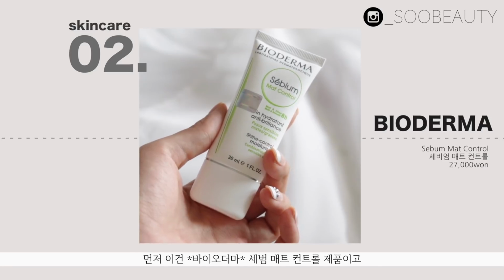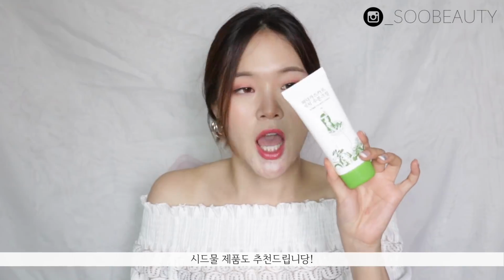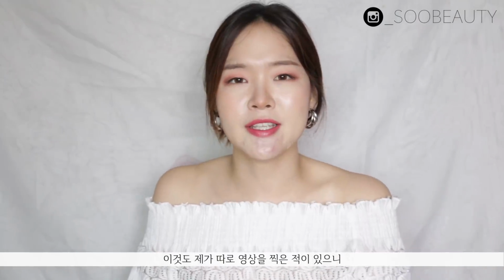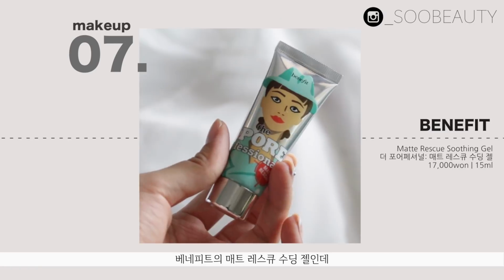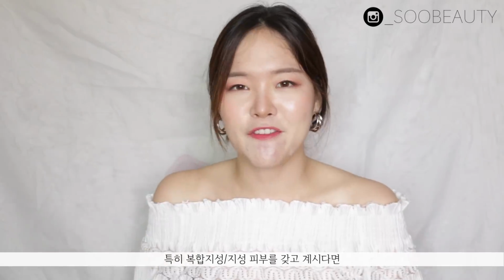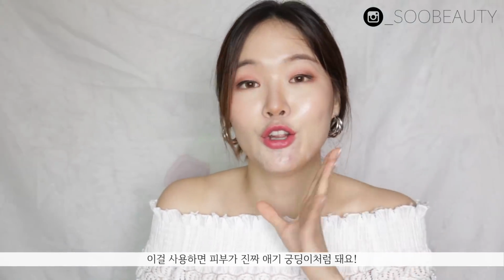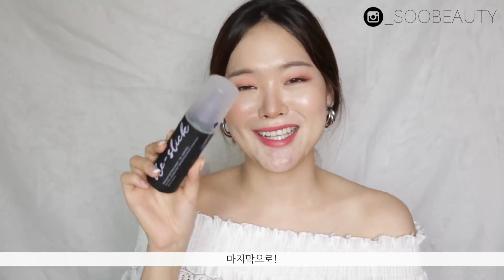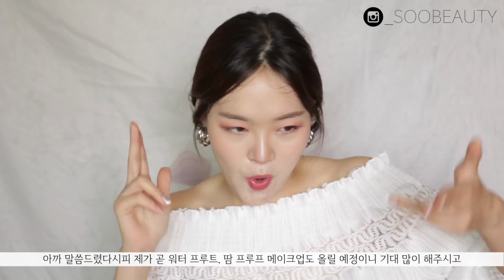Essential products for oily skin in the summer! | 복합지성/지성피부의 필수 영상! 여름에 무조건 재구매하는 제품들!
여러분... 저 녹아요 ...ㅠㅠㅠㅠㅠ

I'm melting guys...MELTING!!!

-Best Skincare Products for Summer! Oily & Combination Skin | 끈적임NO! 여름 베스트 스킨케어 제품!

Products:

Sidmool
Madagascar Sebum Cream
마다가스카르 피지 수분크림
32,800won | 80g

Bioderma
Sebum Mat Control
세비엄 매트 컨트롤
27,000won

Uriage
hyeseac mat
이제악 매트
25,000won | 40ml

Make p:rem
UV defence me sun stick
UV 디펜스 미 선 스틱
22,000 won | 15.5g

banila co
Hello sunny essence sun stick fresh
헬로 써니 에센스 선스틱 후레시
22,000

Etude House
Fix and Fix Primer Pore
픽스앤 픽스 포어
12,000 won | 25g

Benefit
Matte Rescue Soothing Gel
더 포어페셔널: 매트 레스큐 수딩 젤
17,000won | 15ml

Etude House
Fix and Fix Fixer Oil Control Pact
픽스앤 픽스 픽서 오일 컨트롤 팩트
9500won | 9.5g

ETUDE HOUSE
Fix and Fix Fixer Powder
픽스앤 픽스 파우더
9,000won | 10g

CANMAKE
Marshmallow Finish Powder
마시멜로우 피니쉬 파우더
20,000won | 10g

Urban Decay
De-slick Makeup Setting Spray
디슬릭 메이크업 세팅 스프레이
39,000won | 118ML

ON ME:
Top- MIXXO
Earrings- Asome (a shop in Garosu-gil)
Lips: Clio Mad Matte Lips no.12 Perky Rose 퍼키 로즈, BBIA Last Velvet Lip Tint  no.18 꽃보다 발랄, Amuse Glam Shimmer Color 305